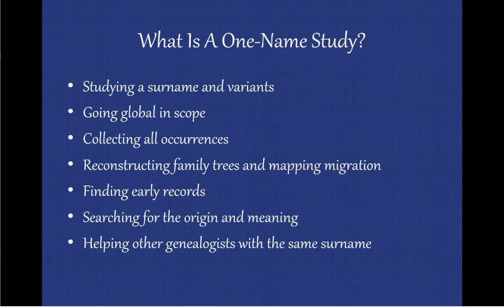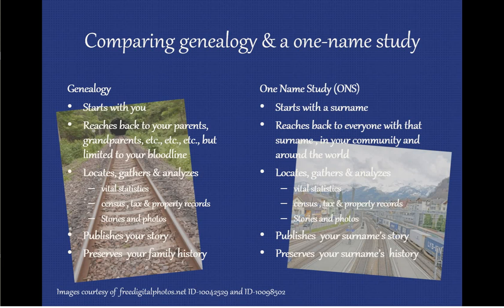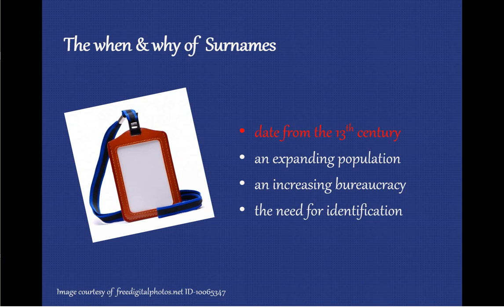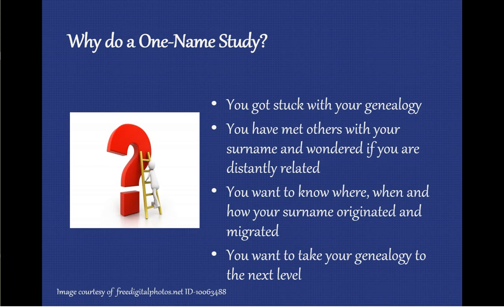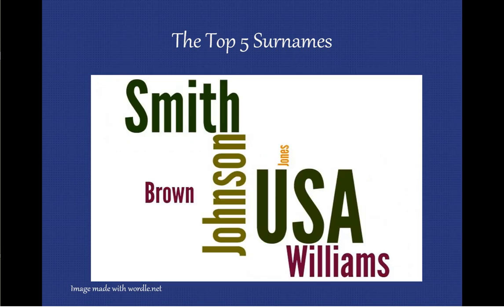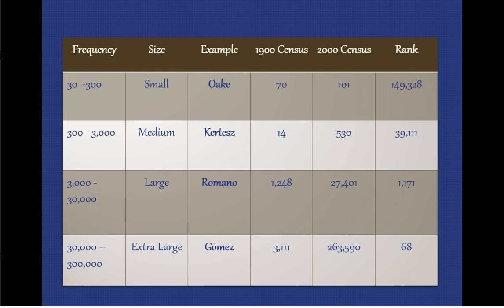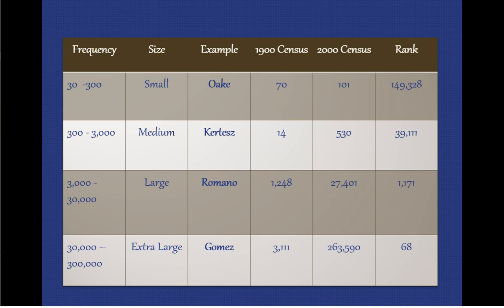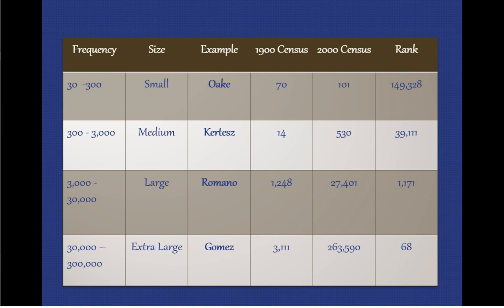20 with Tessa: An Introduction to One-Name Studies, Part 1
An introduction to One-Name Studies from a North American's perspective. Let's learn a little bit about one-name or surname research, as well as what a One-Name Study (ONS) is (sometimes called a Surname Study), why you might want to start one, and how to figure out what is involved in starting a ONS.